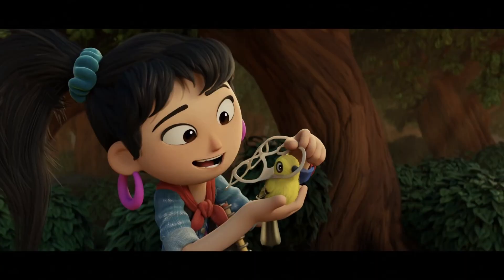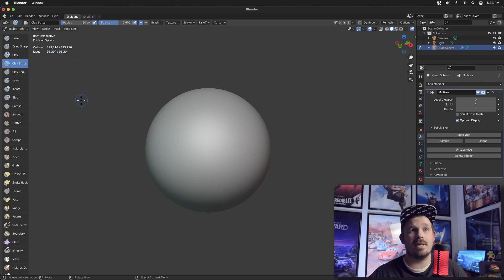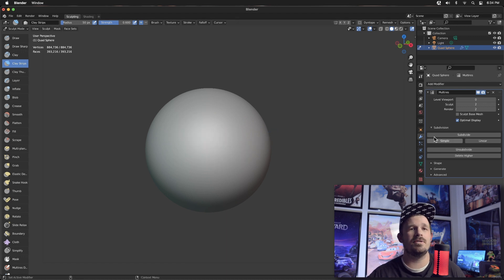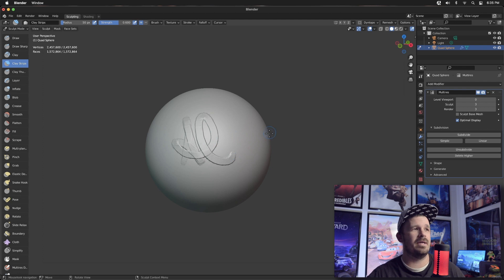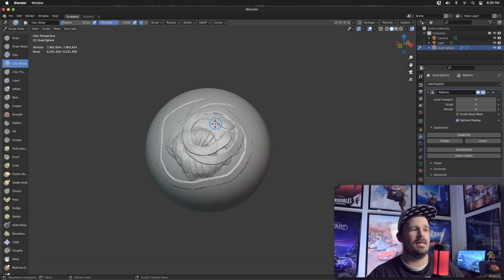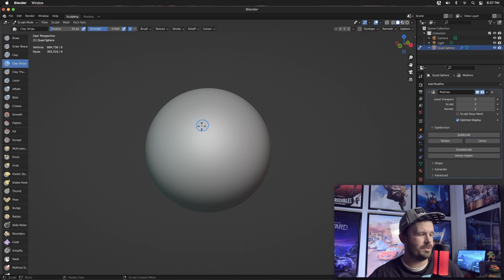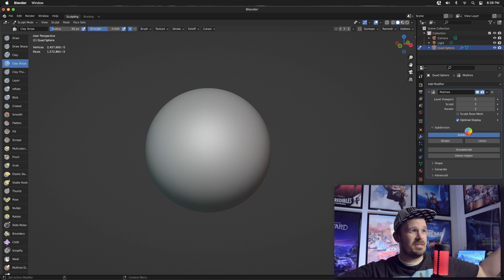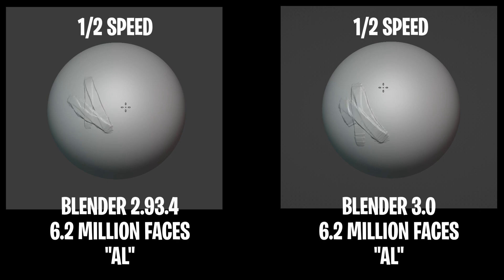Blender 3.0 vs Blender 2.93 | Sculpting Performance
This is a performance comparison of Blender 2.93 and Blender 3.0 when it comes to sculpting.

Here are my Hardware specs so your mileage may vary:
imac 2017
3.6 GHz Quad-Core Intel Core i7
Radeon Pro 560
32 GB Ram